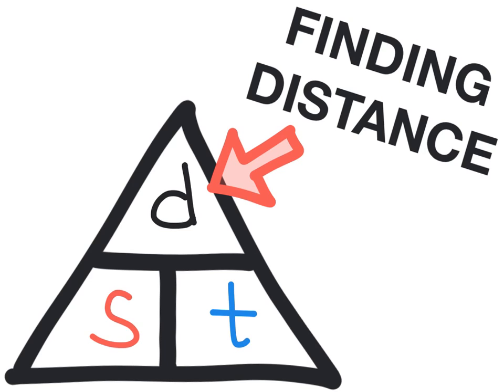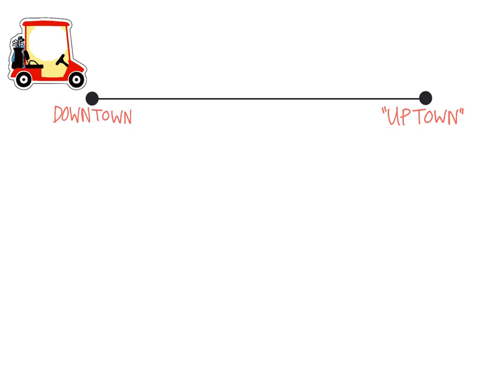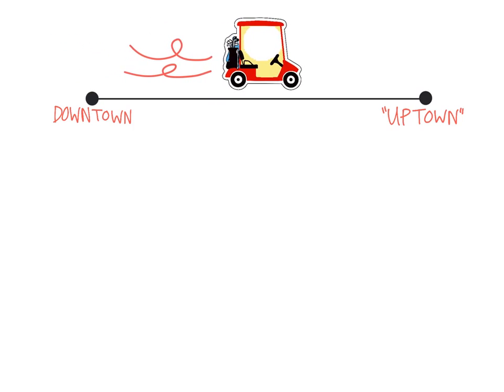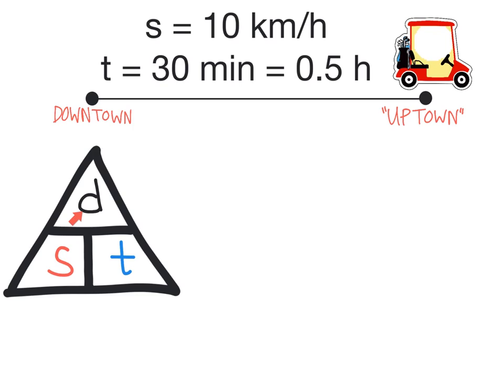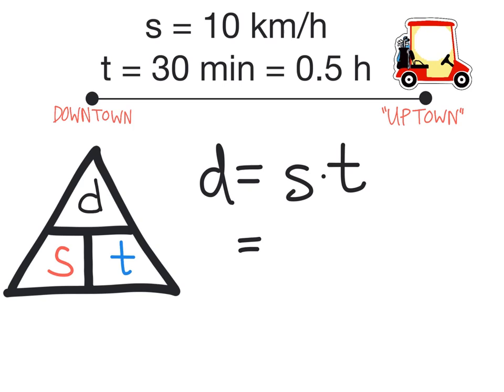Finding Distance (know speed, time)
Science 10 - Finding Distance when you know speed and time. This video shows you how to find the distance an object travels when you know the speed and time using the distance speed time equation. Please check our other videos out for more tutorials.